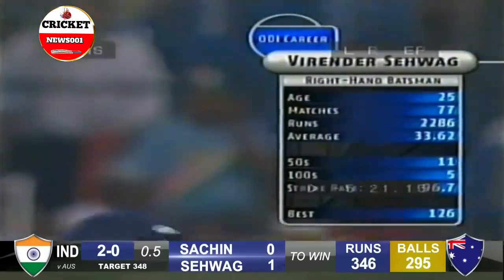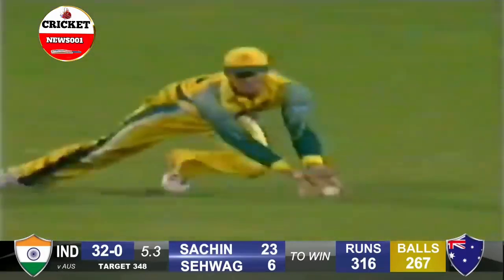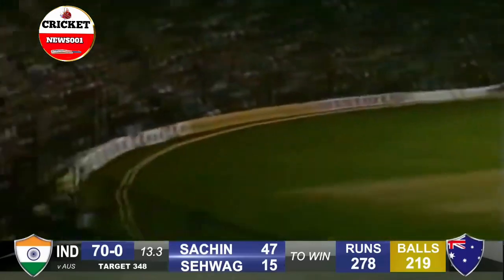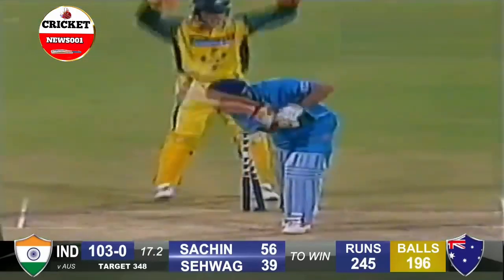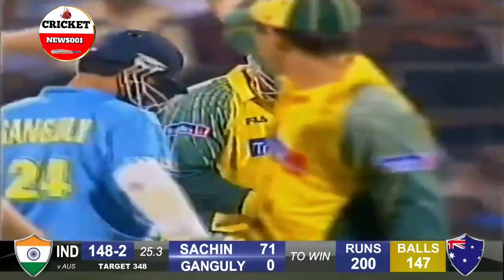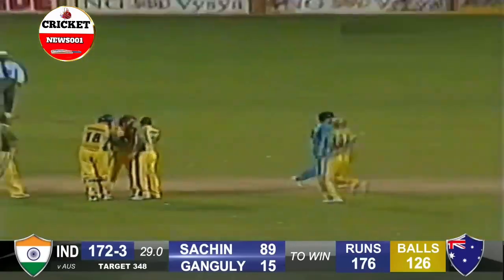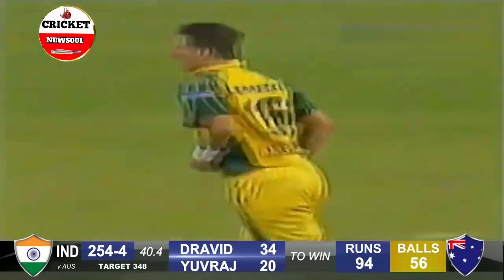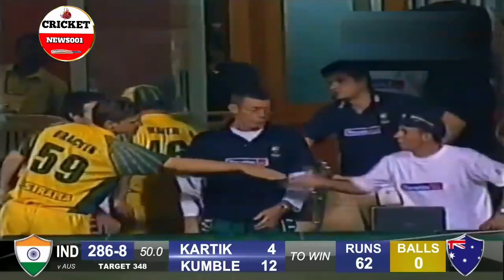Sachin Tendulkar Decided To Chase a Target of 350 against Australia at Bengaluru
cricket livecricketmatchtoday livestream cricketlive livematch livescore fancode psllive psl2024 In this epic encounter between India and Australia, cricket fans witnessed a rollercoaster of emotions as two of India's legendary batsmen, Virender Sehwag and Sachin Tendulkar, took on the mighty Australian side under the lights. With Australia seemingly in control, India needed to unleash a mad frenzy to stay in the game and keep their hopes alive.

Sehwag and Laxman Steer India to Epic Victory against West Indies in Sensational Chase

Watch as Sachin Tendulkar, in sublime form, demonstrates his supreme control from the very beginning, deftly paddling bowlers to fine leg and placing the ball with precision. Meanwhile, Virender Sehwag, despite being dropped three times, starts slow before finding his rhythm and launching an onslaught of his own.

However, the game takes a dramatic turn as Ian Harvey's delivery keeps low and shatters Tendulkar's stumps, leaving India facing a challenging target. Yet, with determination, they fight back, denying Australia the bonus point and securing one for themselves.

VVS Laxman's brief but crucial innings and the dismissal of other key batsmen like Ganguly and Dravid add to the tension and excitement. The match eventually reaches a nail-biting conclusion, leaving India and New Zealand tied on ten points and setting the stage for a thrilling virtual semi-final in the final league match at Hyderabad.

Don't miss this unforgettable clash filled with breathtaking shots, sensational wickets, and a display of masterful cricket tactics. Witness India's incredible comeback against Australia in this must-watch video! Let's relive this classic encounter and cheer on our team as they fight for a spot in the finals!